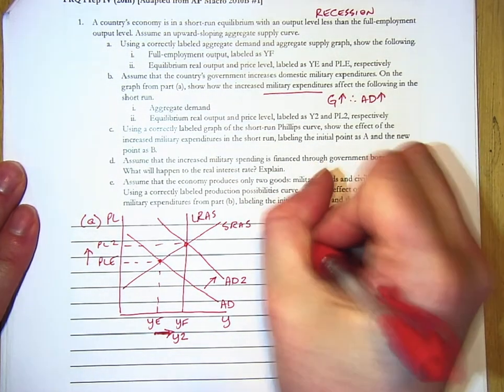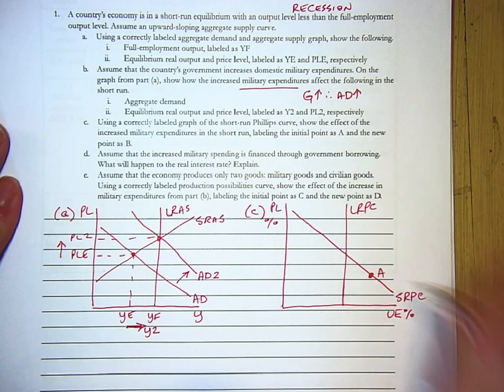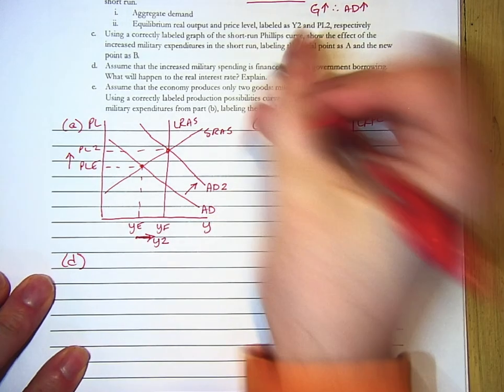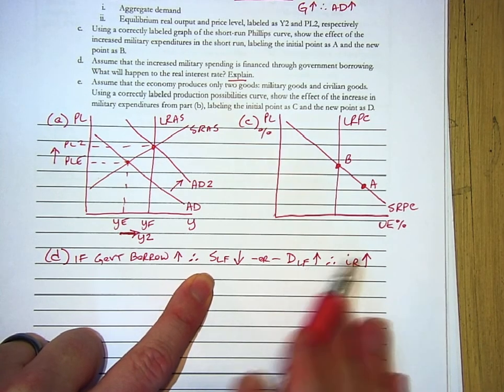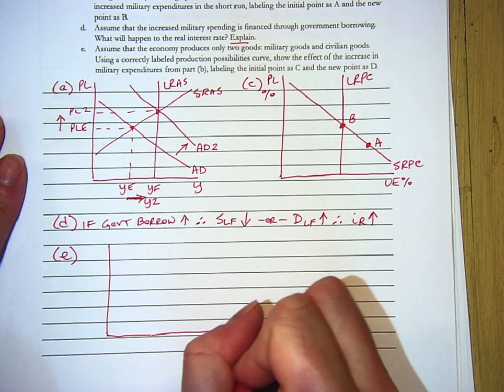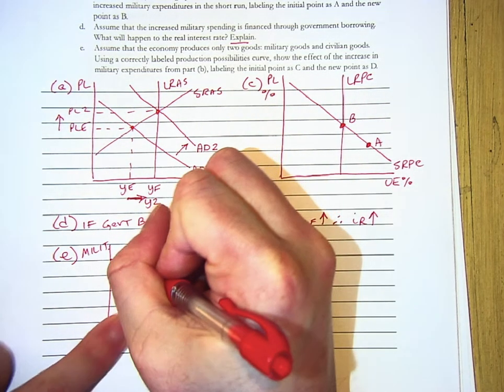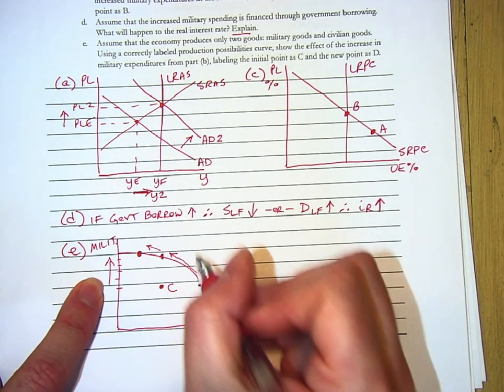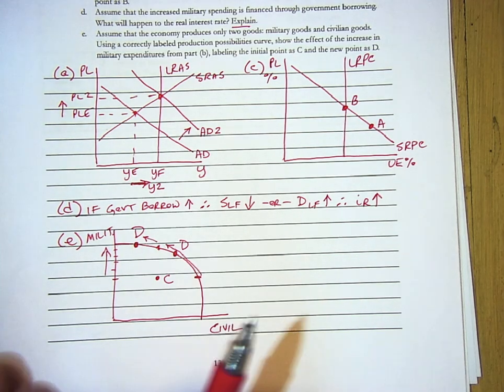9 FRQ Prep 4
FRQ prep 4